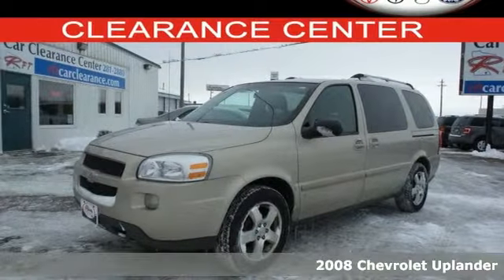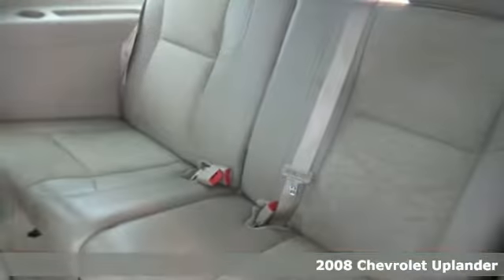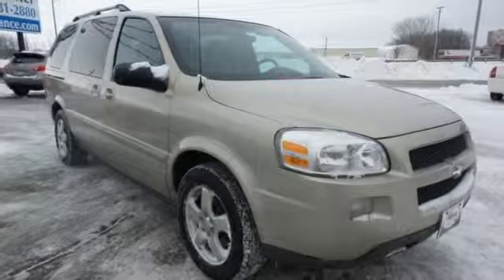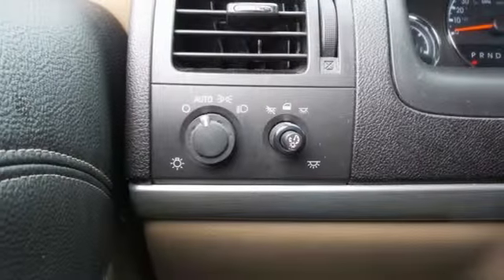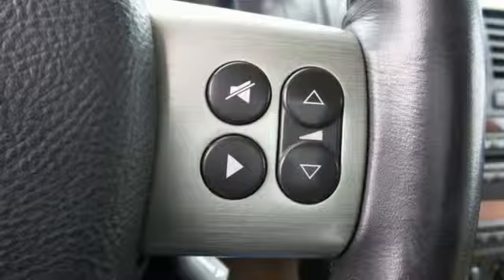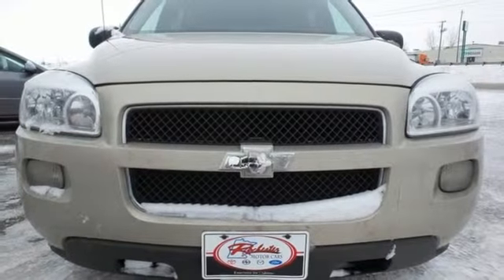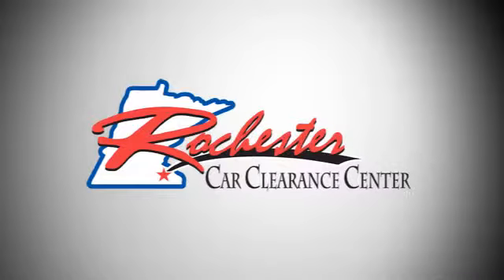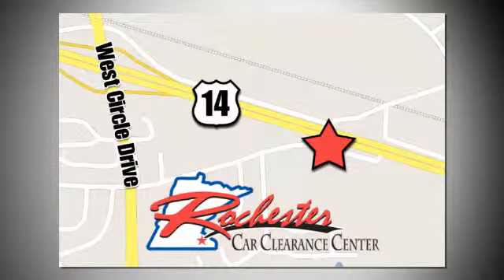2008 Chevrolet Uplander Rochester Winona, MN ZA1819 - SOLD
Year: 2008
Make: Chevrolet
Model: Uplander
Trim: LT
Engine: 3.9L V6 SFI
Transmission: 4-Speed Automatic with Overdrive
Color: Beige
Mileage: 158621
Stock #: ZA1819
VIN: 1GNDV33198D200685

Tune-Ups
Transmission Service
Brake Service
Performance Parts
Factory Wheels

Address:
2980 HWY 14